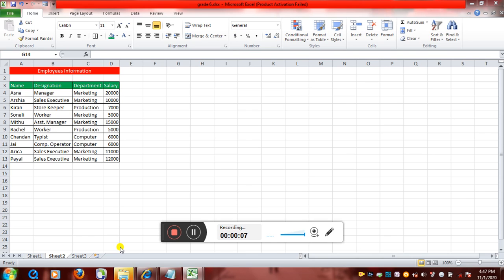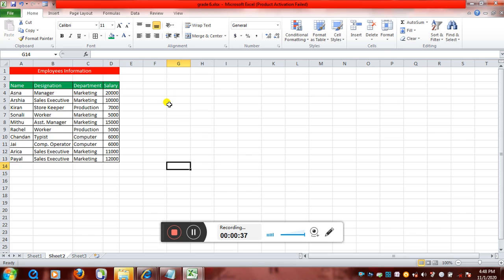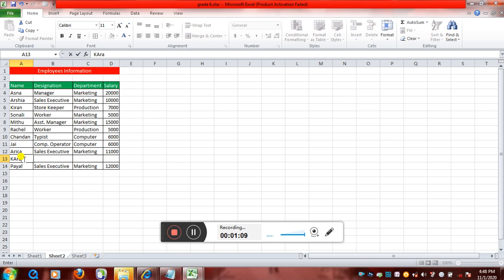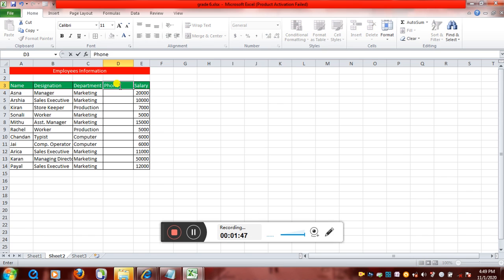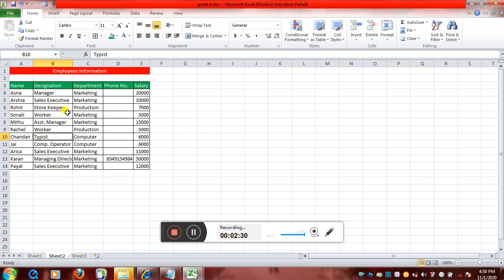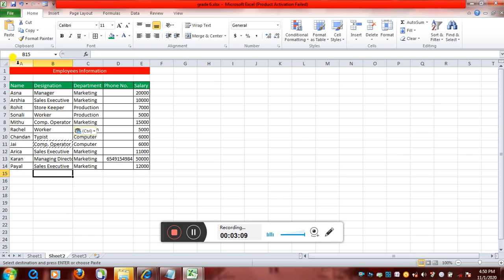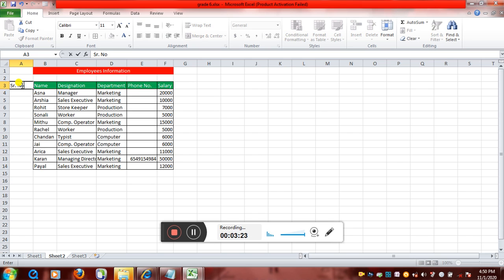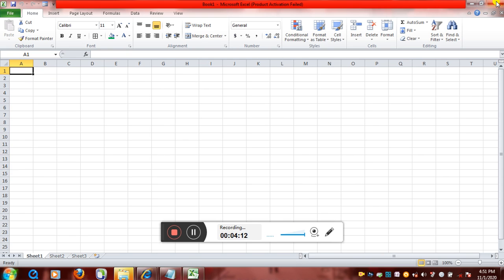Grade 6 Computer 2 11 2020